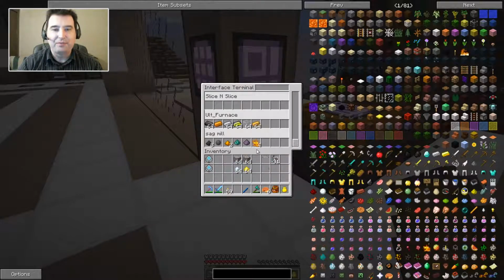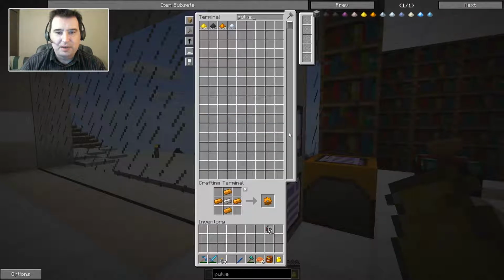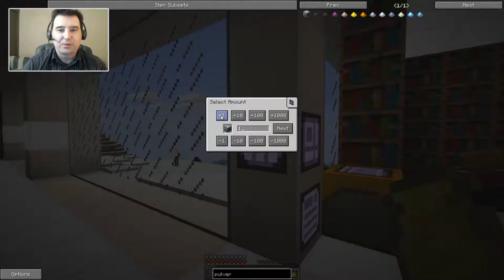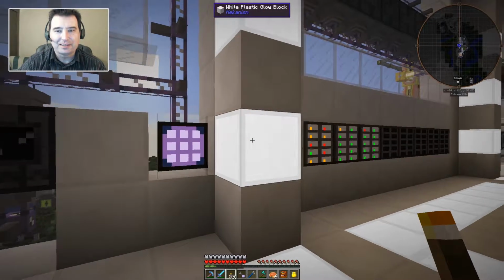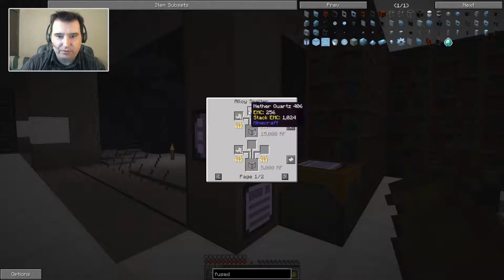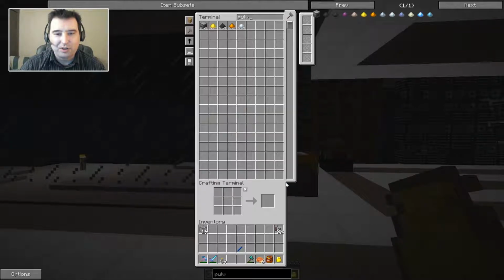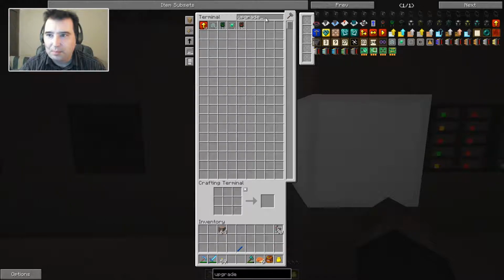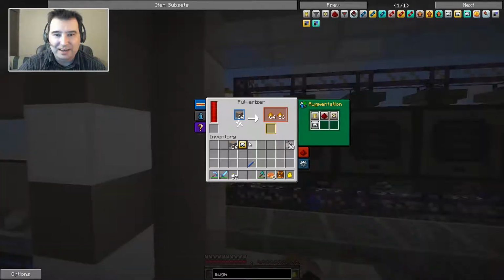JJ Plays Modded Minecraft | Episode 46